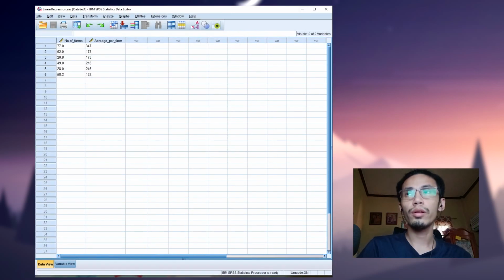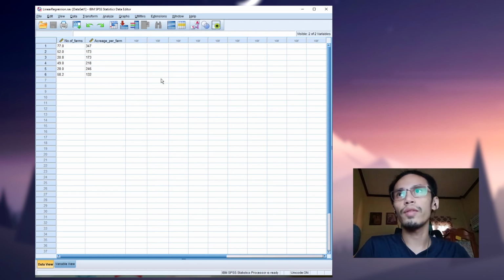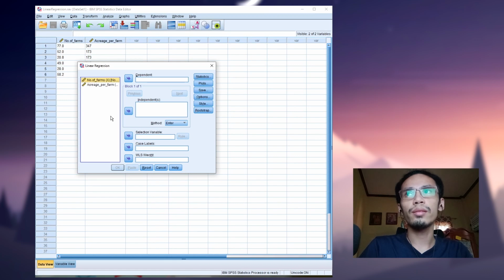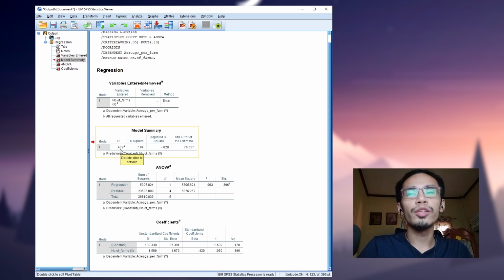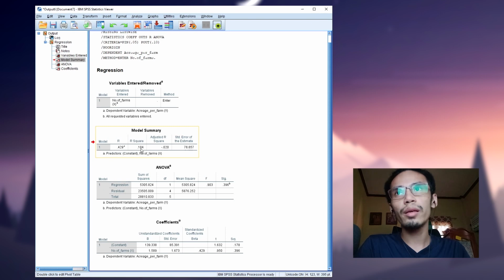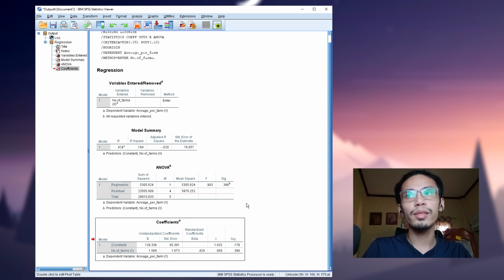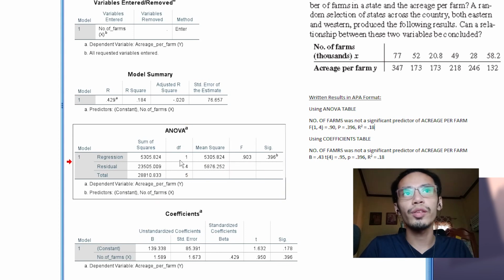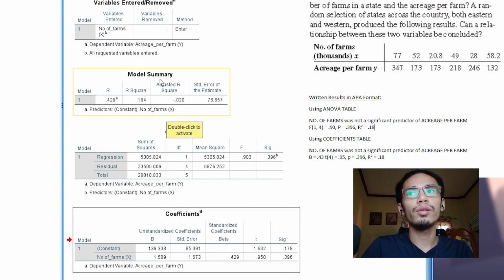Regression using SPSS